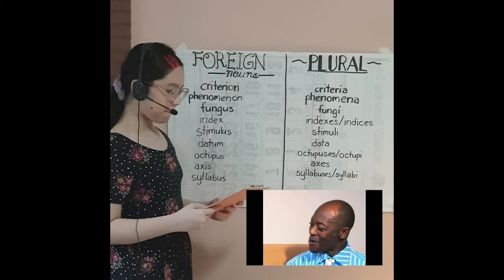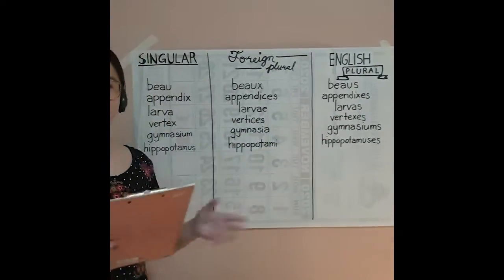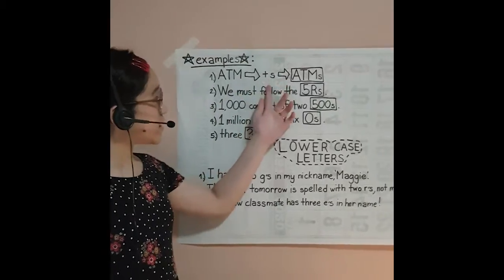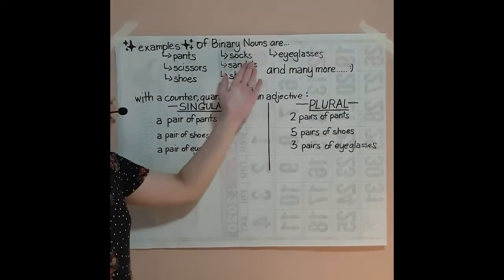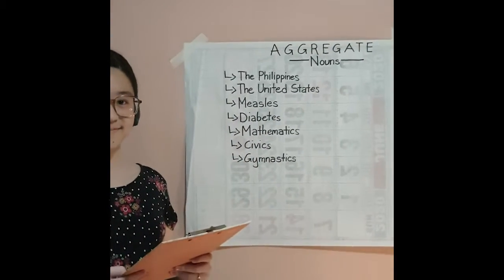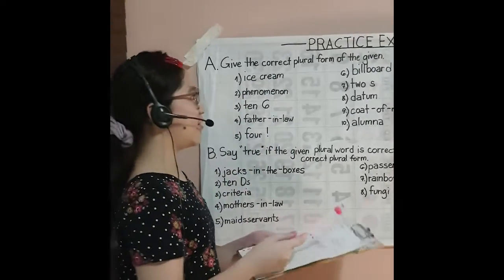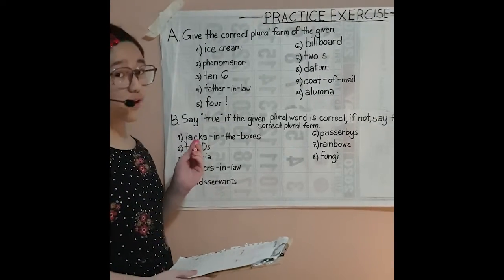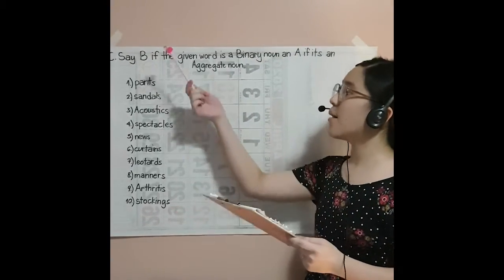Language Performance Task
School Project
Diliman Preparatory School
Grade 6 - Mahogany